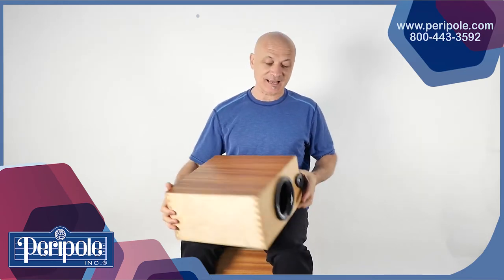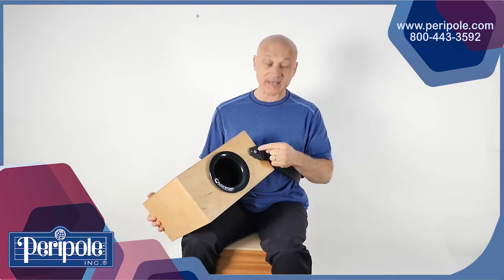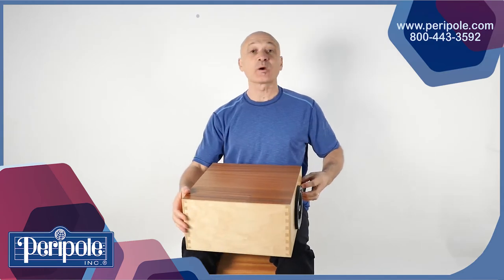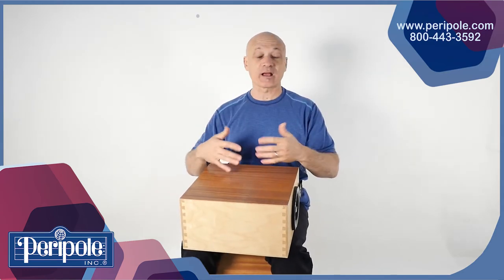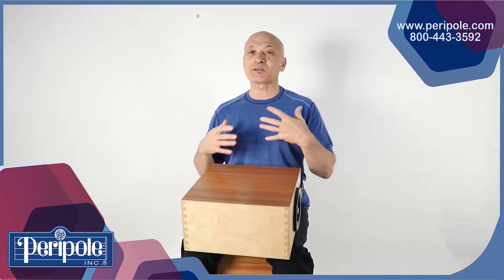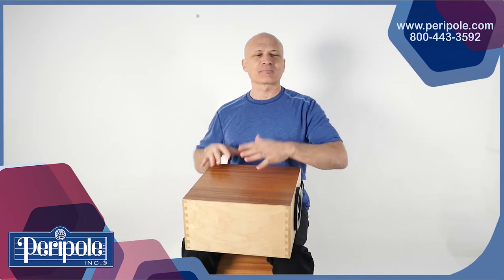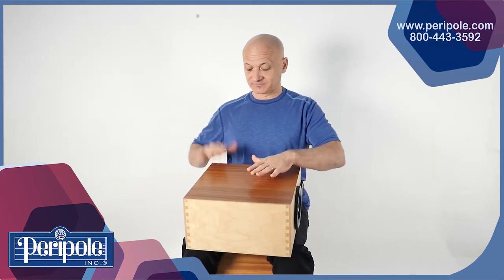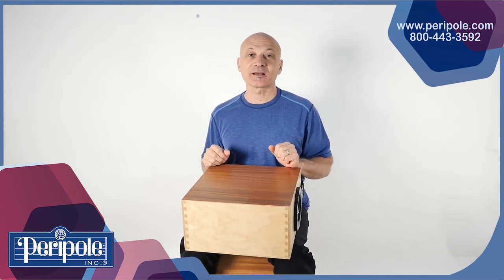Bass Cajon - Introduction & How-To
Kalani demonstrates the Bass Cajon by Louson Drums.
He details the unique features and gives some playing techniques.

And remember to register for special online and educator discounts!